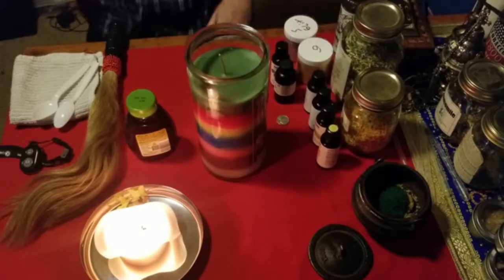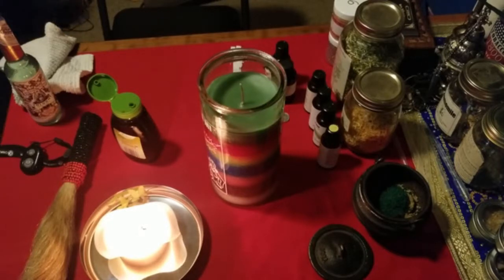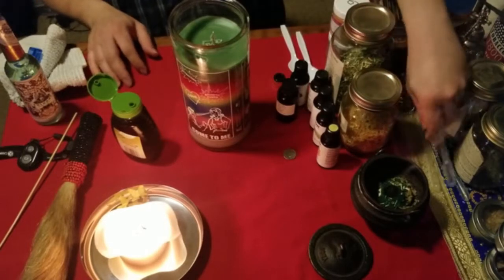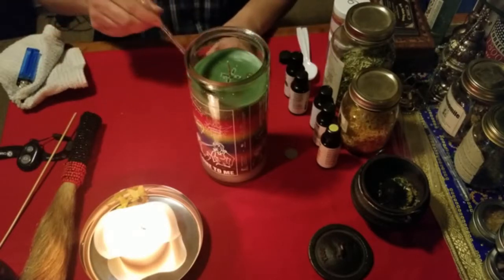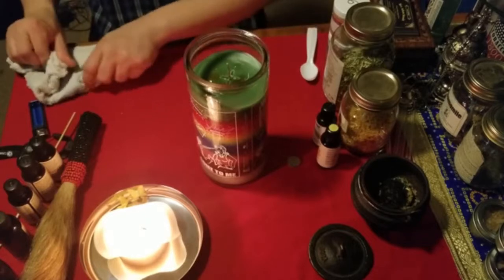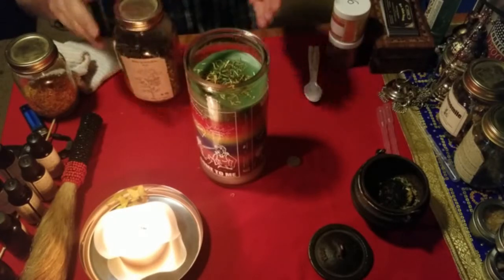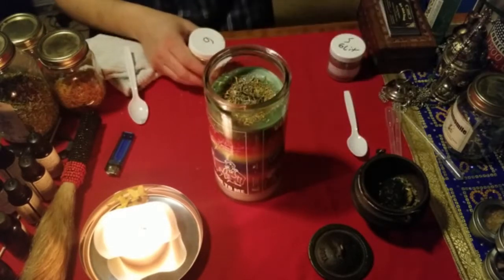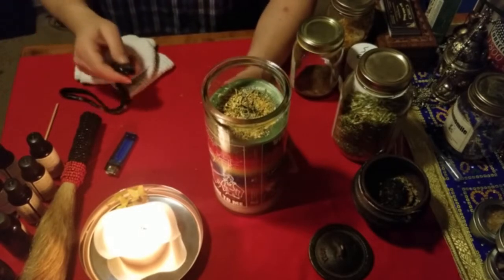How to make a come to me fixed candle for a business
Would you like to see an increase in sales with your business? Grate if so watch this video. In this episode, we show how to create a fixed come to me candle to draw customers to a business. We add a hoodoo flair to this premade 14-day jar candle.

My website for spiritual services and goods